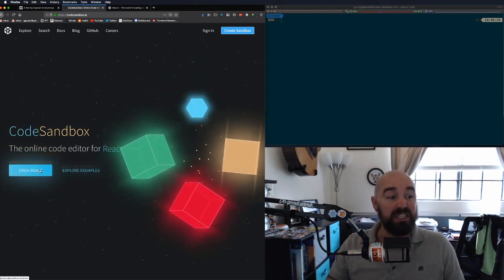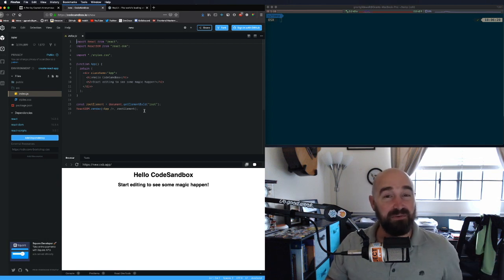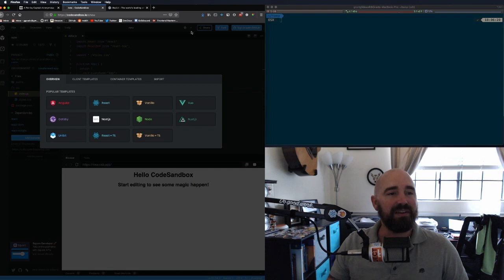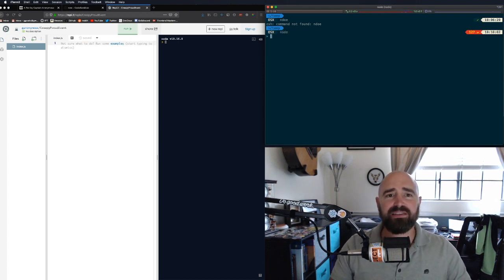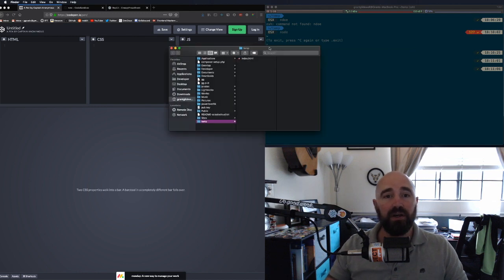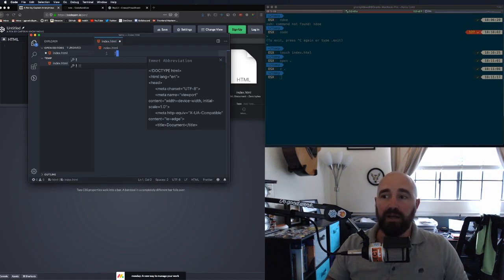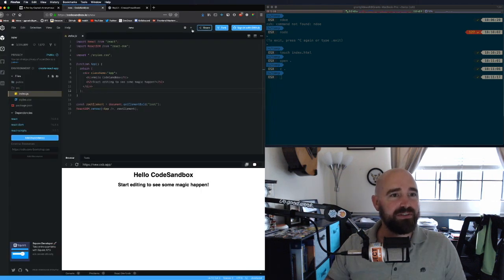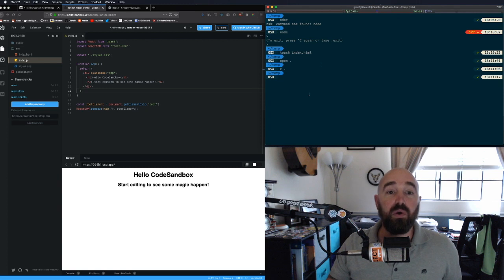A New Dev Asks: how to start a project?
A new developer asks questions
How to start a basic web project with html.